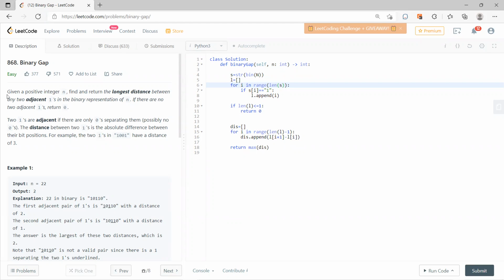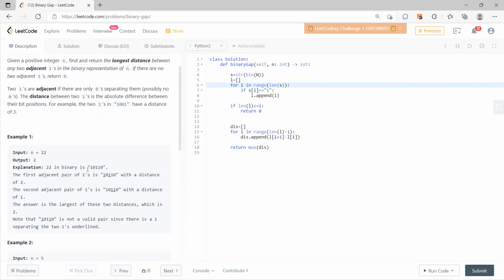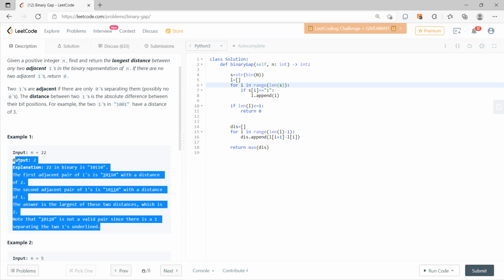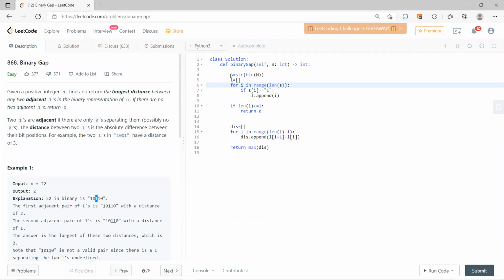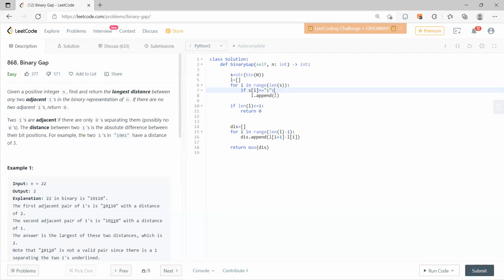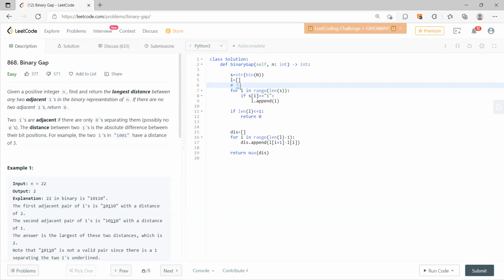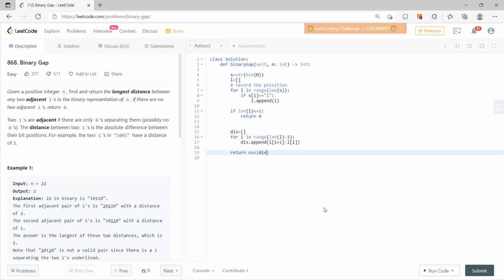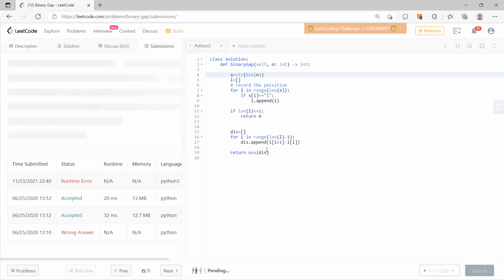Leetcode 868 Binary Gap